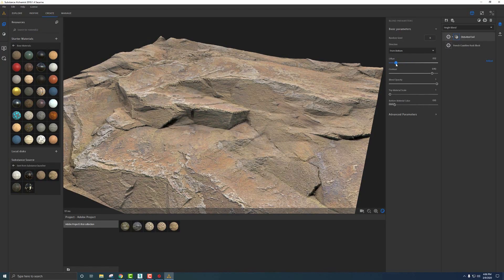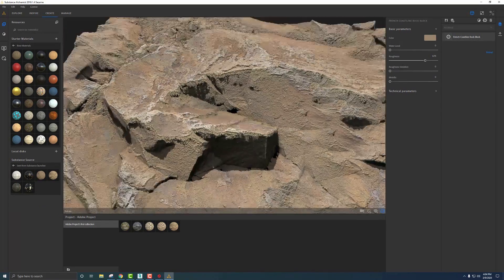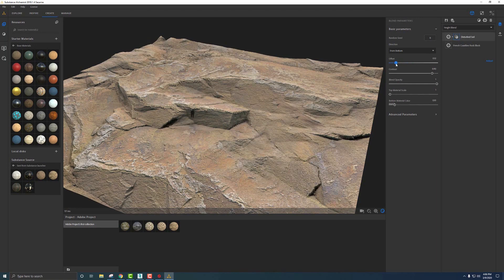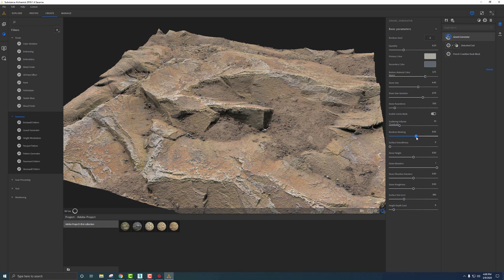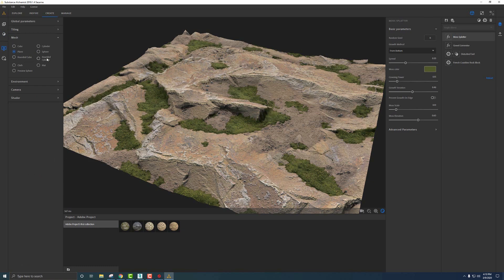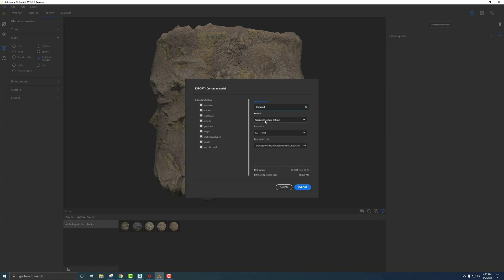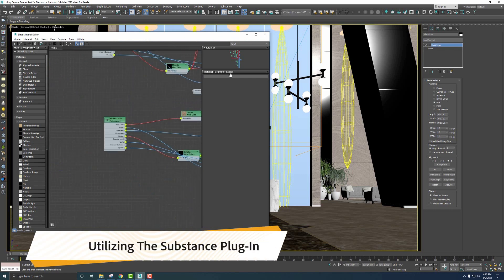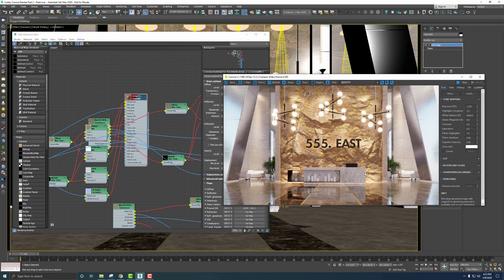Using Substance in Architecture - 02 - Mixing Source Materials | Adobe Substance 3D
If you want to learn how to improve your architecture visualization workflow with the Substance tools, this video series is for you.
In this video, we'll go over how to create new materials from exising materials from the Substance Source materials using Substance Alchemist.

Make sure you've watched the previous videos in the series to get the supporting information, and go to Substance Academy to get access to the files to follow along.